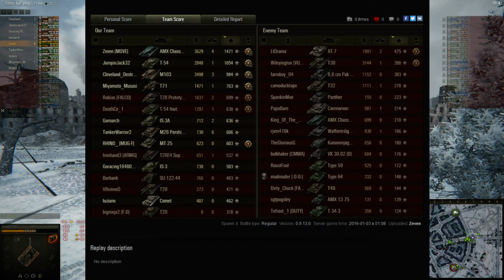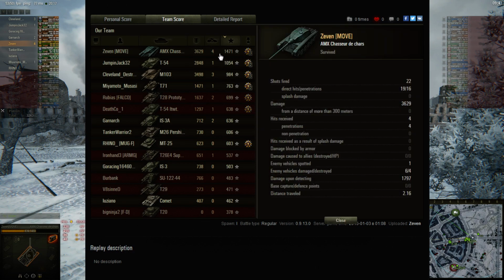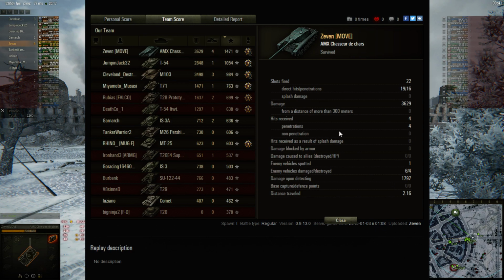AMX CDC - Winterberg (north)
Progressing through the field on Winterberg
WoT 9.13, 2206 experience, 3629 damage, 1797 assist